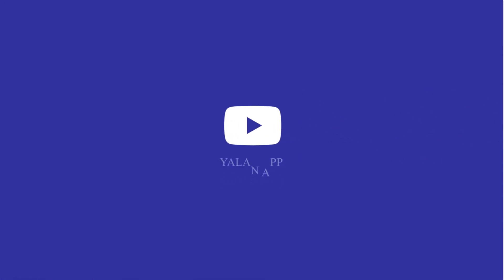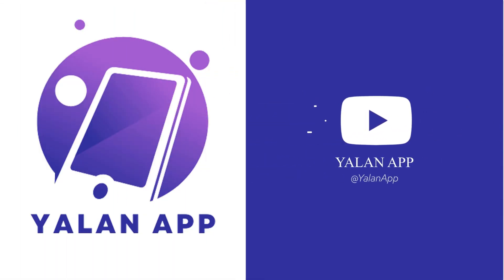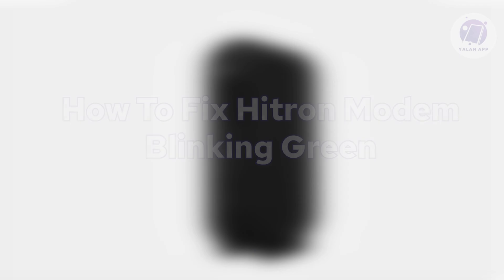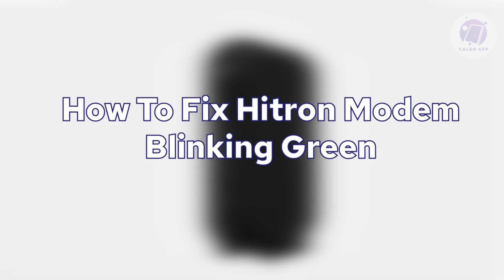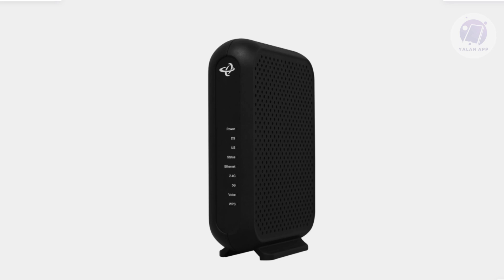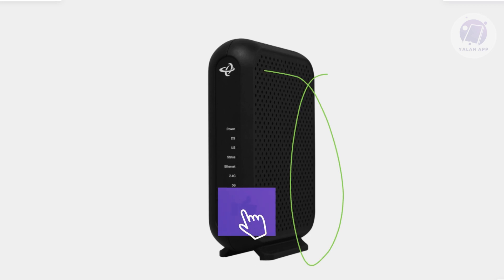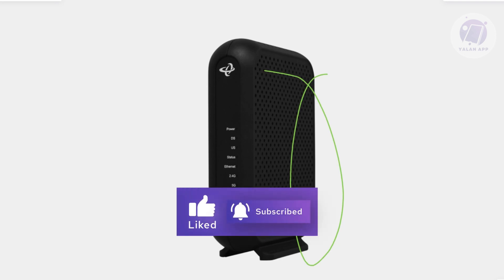How To Fix Hitron Modem Blinking Green (2025)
If your Hitron modem is blinking green and you need a fix, then this tutorial will be perfect for you!